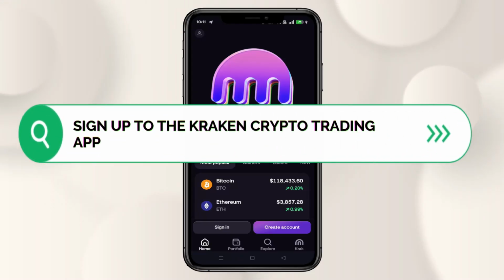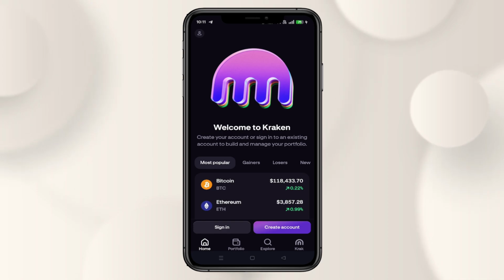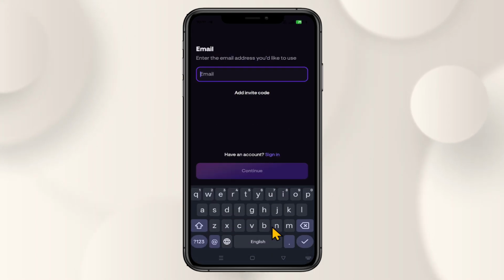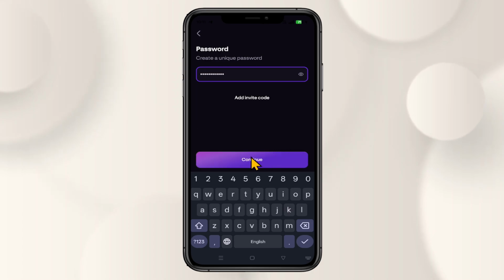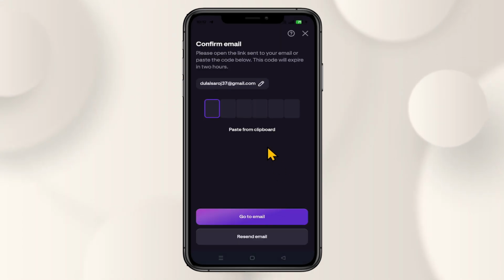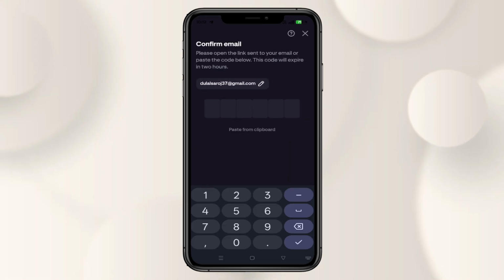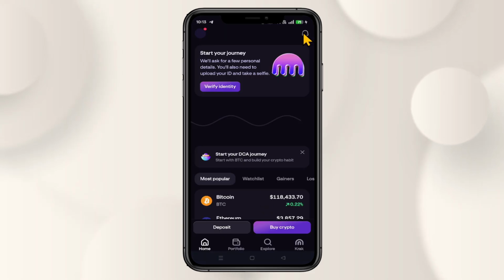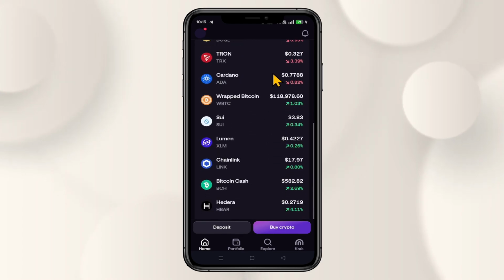How to Create Account in Kraken App 2025?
Kraken is one of the most trusted platforms for buying, selling, and staking cryptocurrencies. Whether you're a beginner or an experienced trader, this app gives you access to powerful tools and tight security.

💬 Got questions about crypto sign-ups? Drop them in the comments!
📤 Share this with friends who want to start trading on Kraken!